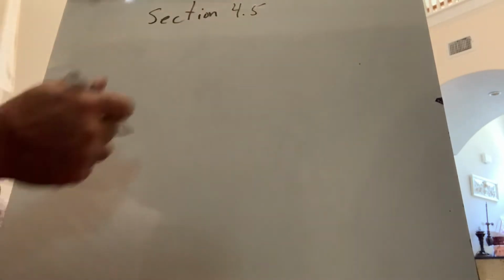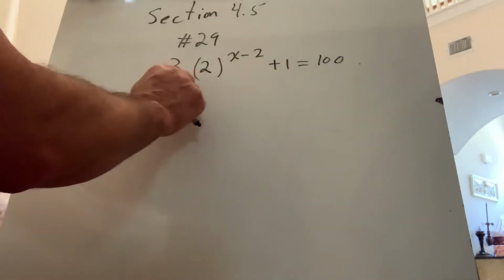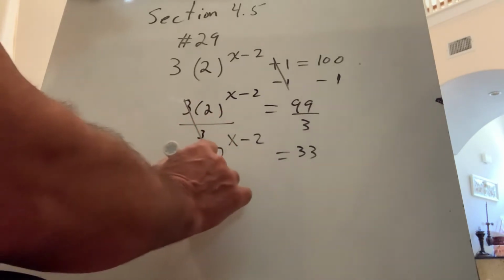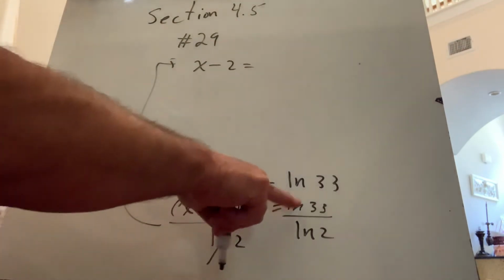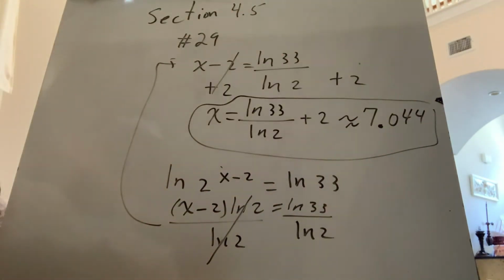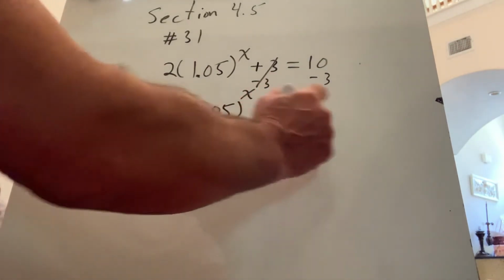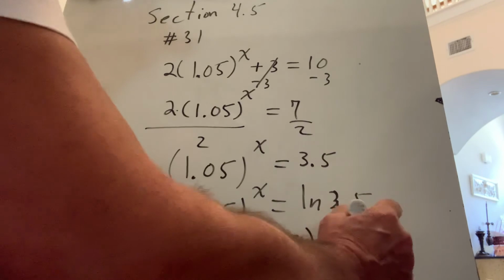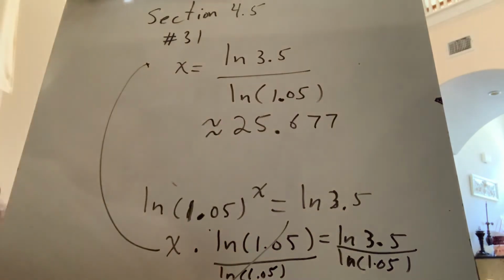Section 4.5 ( HW: #29, & #31)